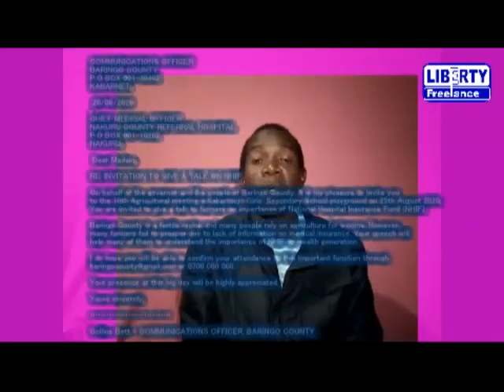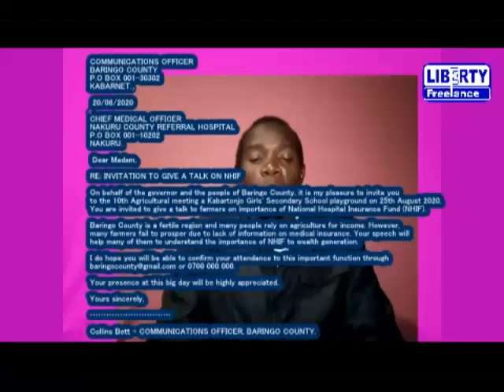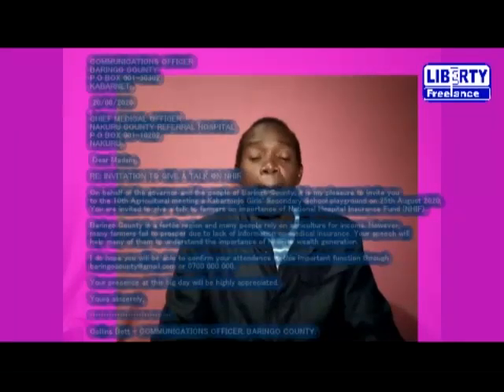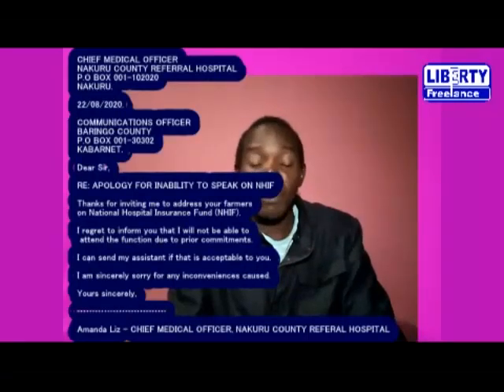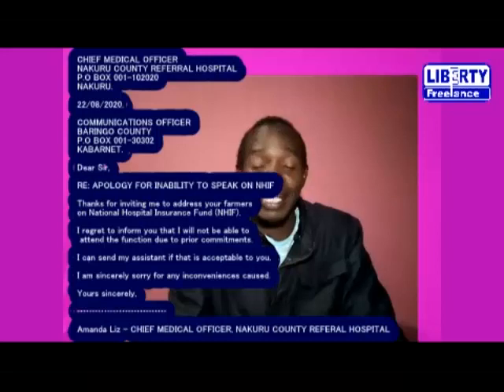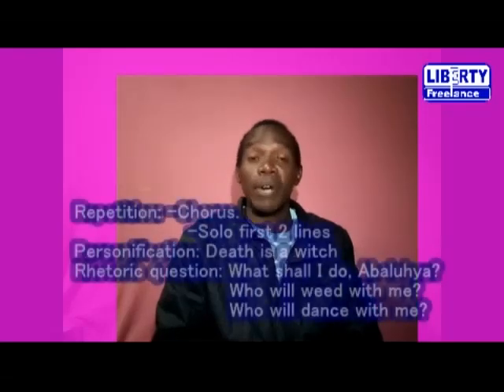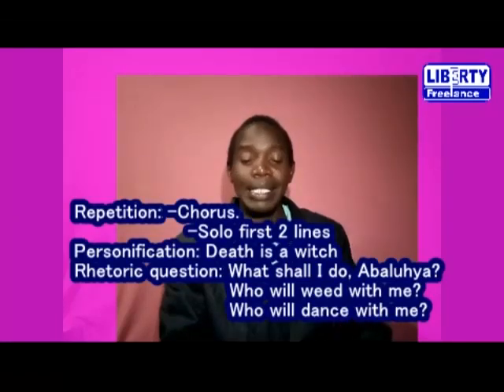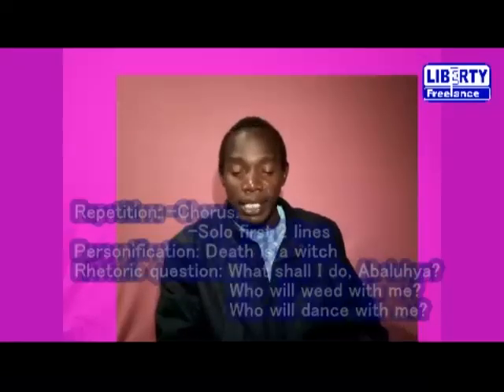ENGLISH PAPER1 KCSE REVISION-CHEBEREN 2020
Liberty Academy